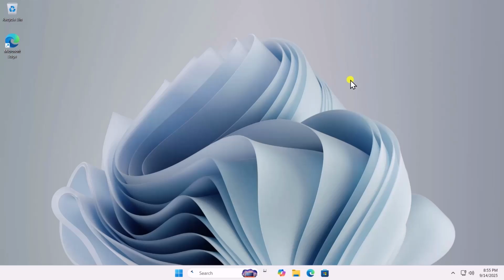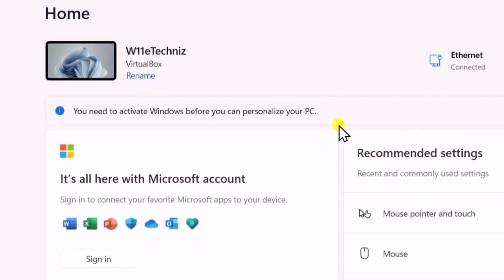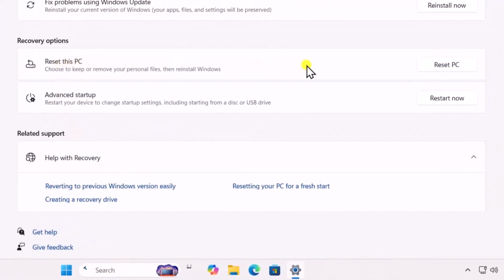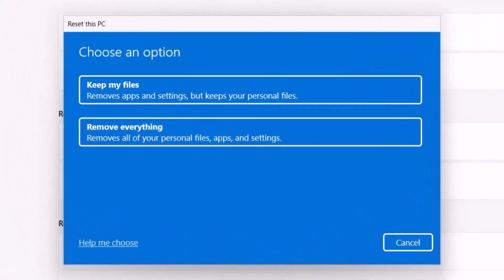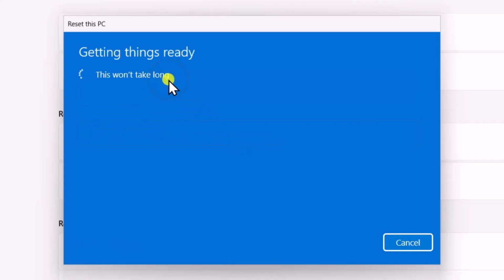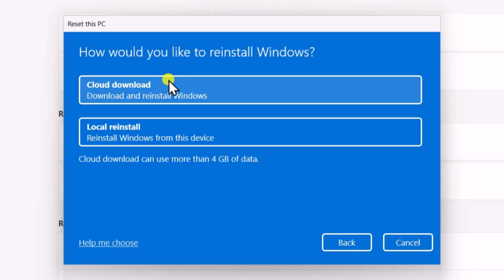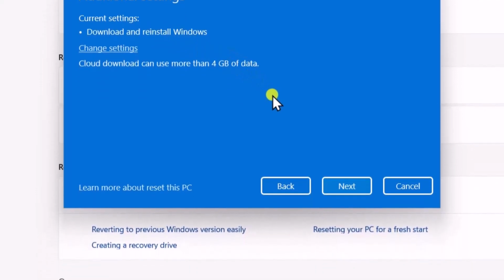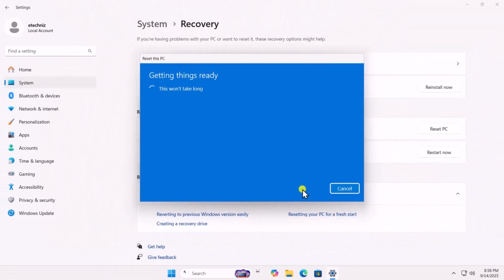How To Factory Reset Windows 11 ( in 1 Minutes )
We explained how to factory reset windows 11 and steps  to factory reset windows 11.